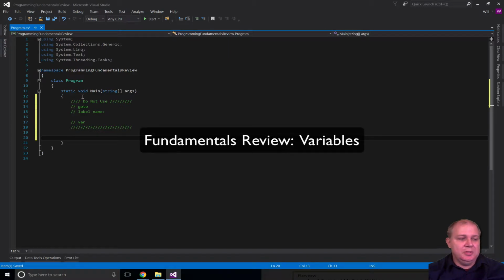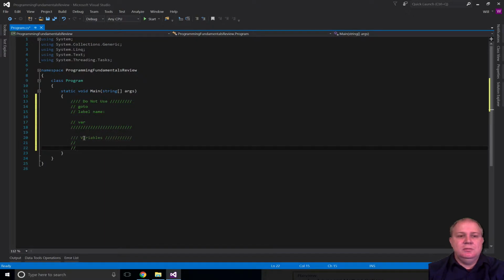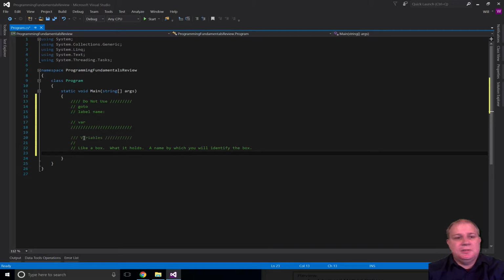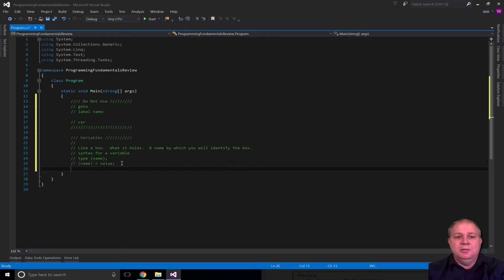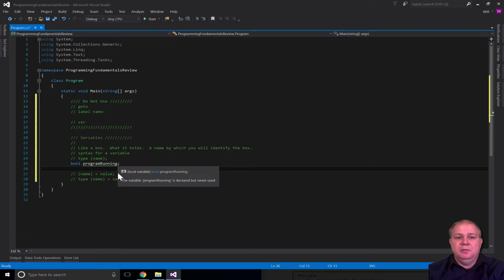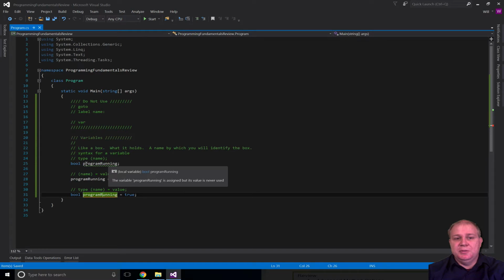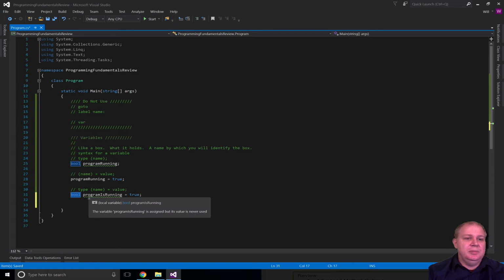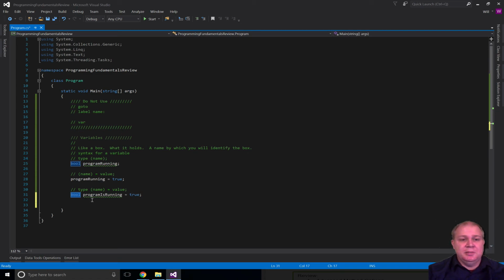Fundamentals Review: Variables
Talk about variables, syntax, and how to assign values to them.